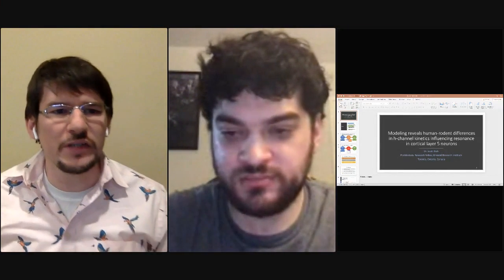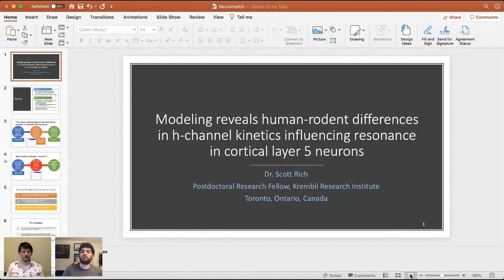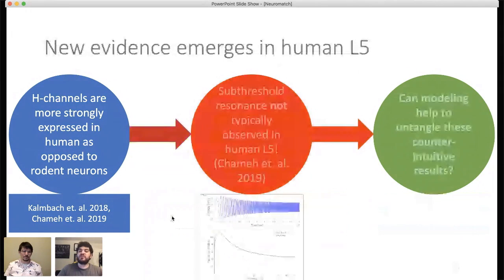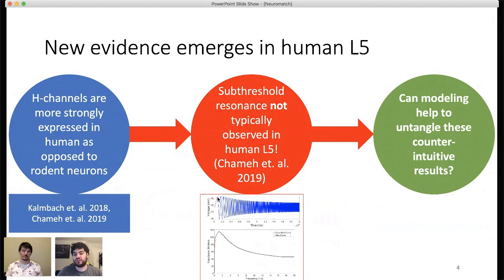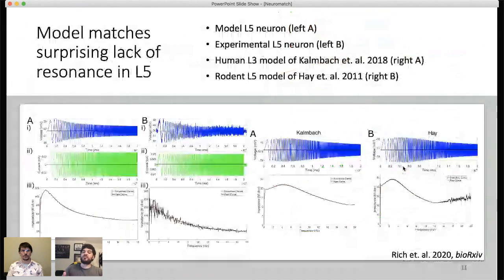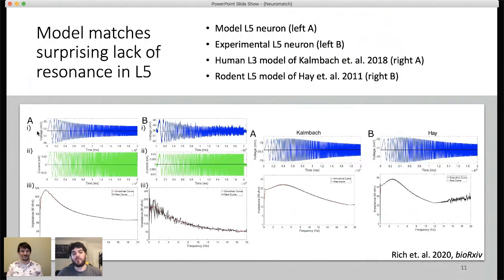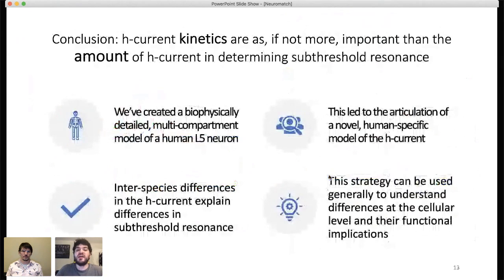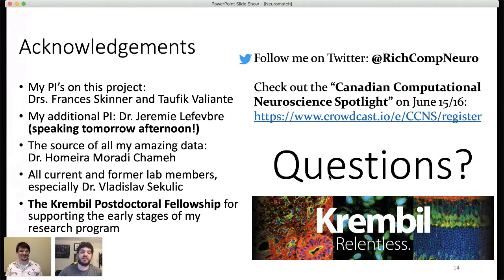Neuromatch 2.0: Dr. Scott Rich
Check out KCNhub member Dr. Scott Rich present his work, entitled "Modeling reveals human-rodent differences in h-current kinetics influencing resonance in cortical layer 5 neurons", at the Neuromatch 2.0 virtual conference.